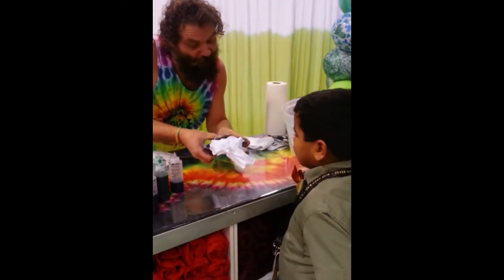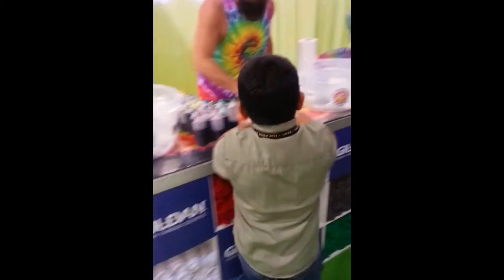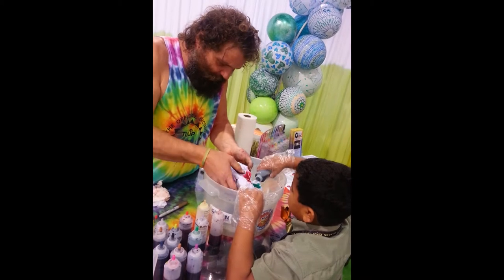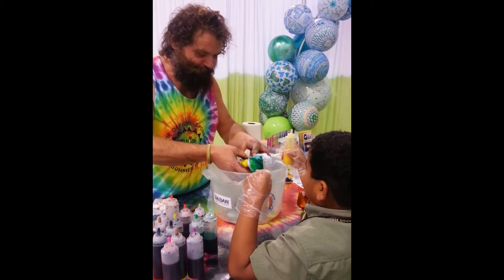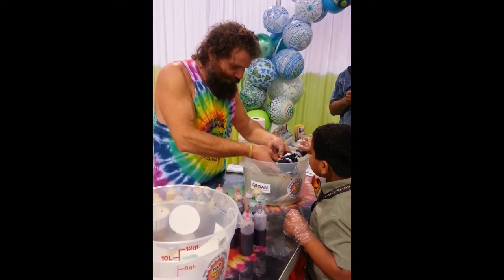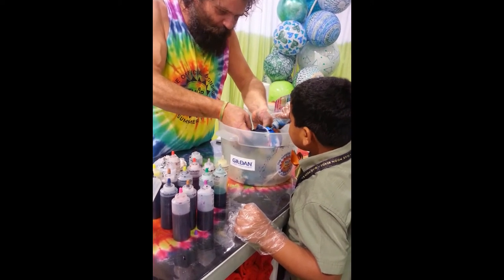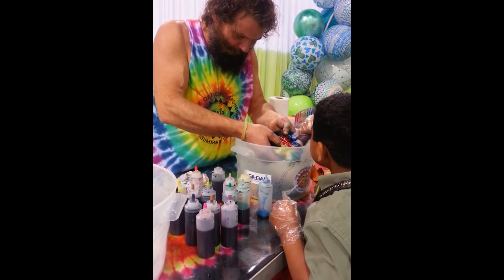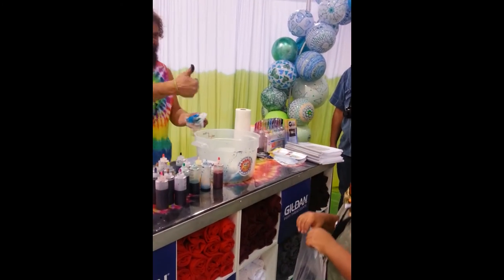Rupert Boneham shows Matthew how to Tie Dye - Saturday Morning Crafts Season 2 Episode 4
Matthew of Saturday Morning Crafts gets schooled on tie dye with Rupert Boneham of Survivor fame at the ilovetocreate booth at CHA Mega Show 2014 in Anaheim, CA.

*People kept talking to me while I was filming - doh! But you can see what they're doing, right? I tried not to blab too loud :)*